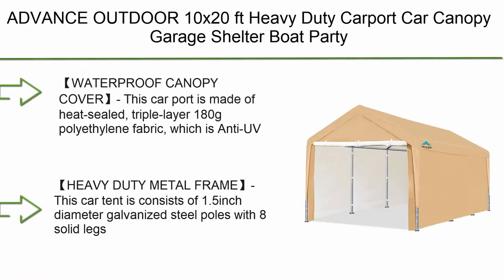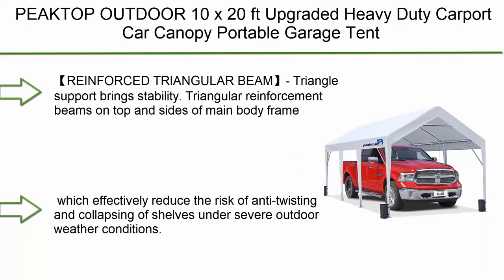✅ 10 Best Car Tent New Model 2023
►10 Best Car Tent;
❥ Top 1. PEAKTOP OUTDOOR 10 x 20 ft Upgraded Heavy Duty

❥ Top 2. PEAKTOP OUTDOOR 10 x 20 ft Upgraded Heavy Duty Carport Car Canopy Portable Garage Tent Boat Shelter with Reinforced Triangular Beams and 4 Weight Bags,White

❥ Top 3. ADVANCE OUTDOOR 10x20 ft Heavy Duty Carport Car Canopy Garage Shelter Boat Party Tent Shed with Removable Sidewalls and Doors, Beige

❥ Top 4. Napier Family-Tents sportz SUV Tent

❥ Top 5. Carport, 10x20ft Heavy Duty Carport with Removable Sidewalls & Doors, Portable Garage for Auto, Boat & Market stall, Car Tent with Windows, Car Canopy for Party & Wedding, UV Resistant Tarp, Beige

❥ Top 6.  Quictent 10X20ft Upgraded Heavy Duty Carport Car Canopy Party Tent with 3 Reinforced Steel Cables-Gainsboro

❥ Top 7.   Carport, 10 x 20 ft Heavy Duty Carport with Ventilated Windows, Portable Garage with Removable Sidewalls & Doors, All-Season Car Canopy for Auto, Truck, Boat, SUV, Beige CP01

❥ Top 8.   Large Tent 8~10 Person,Family Camping and Picnic Tunnel Tent Top Canopy Cover for Car Trailer BBQ Waterproof Portable 15x10ft

❥ Top  9. Inflatable Paint Booth 28x15x10Ft Portable Paint Booth with Two 950W Blowers Professional Inflatable Spray Booth, Car Painting Tent for Car Garage with Larger Air Filter System

❥ Top  10. Sunnyglade 10x20 Feet Carport Replacement Top Canopy Cover with Fabric Pole Skirts and Accessories for Car Garage Shelter Tent, Dark Grey(Only Top Cover)

Portions of footage within this video are definitely not original content manufactured by Best Quality. Portions of stock footage of merchandise were gathered from multiple sources including, manufactures, fellow creators and various other sources. "All claims, guarantees and product specifications get by the manufacturer or vendor. Best Quality is not held responsible of the claims, guarantees or specifications".
We undoubtedly are a participant within the Amazon Services LLC Associates Program, an online affiliate advertising program made to provide a path for us to earn fees by linking to Amazon.com and affiliated sites.As an Amazon Associate I earn from qualifying purchases.